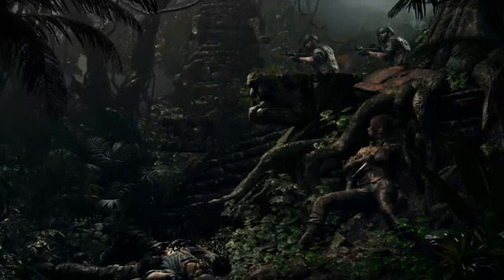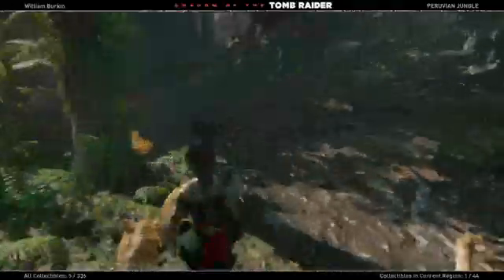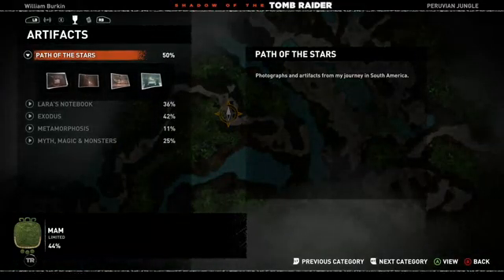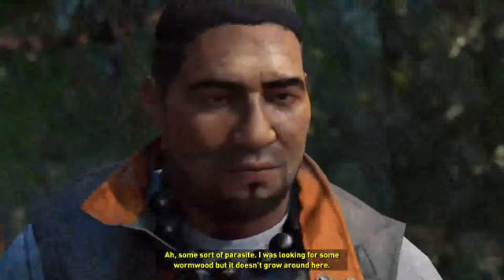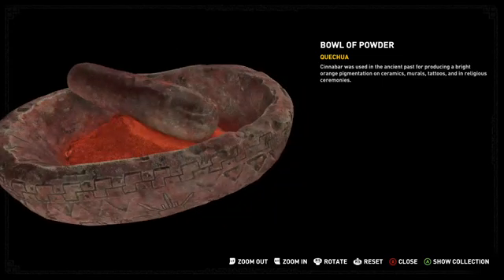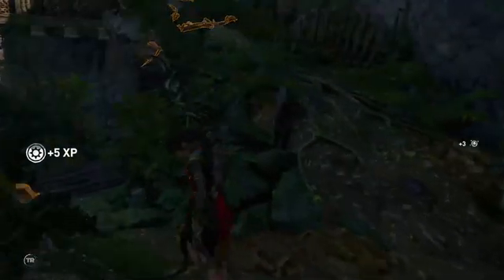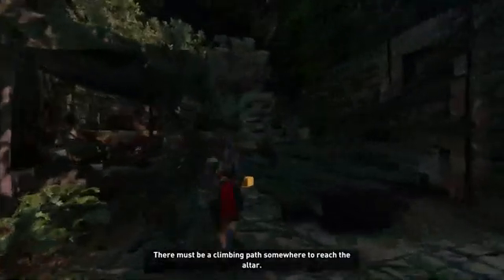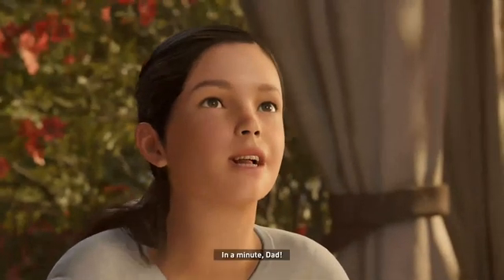Shadow of the Tomb Raider Pt. 2- Jungle Horrors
Lara is back! After stopping Trinity in Siberia, Lara and Jonah have been chasing down and stopping Trinity wherever they can. But in their latest chase Lara finds out about a man who leads Trinity and that he is searching for a treasure that will help him remake the world. Now Lara has to chase him down and stop him before he can succeed. But will her mistakes stop her? or will she prove once and for all to be the ultimate Tomb Raider?